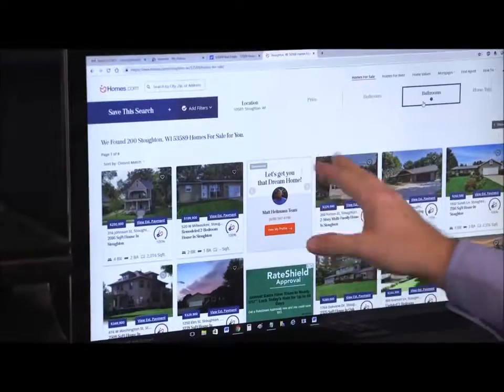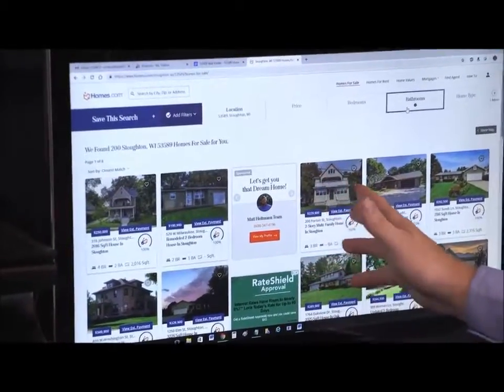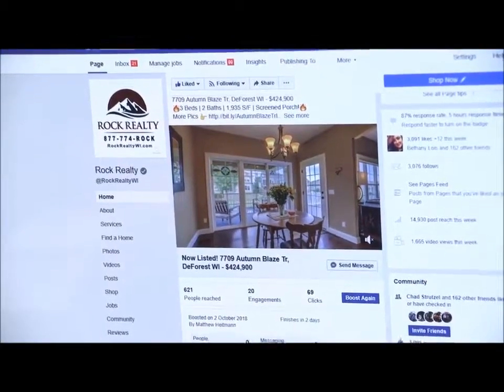FSBO Madison FSBO Madison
FSBO Madison,

Matthew Heitmann – Rock Realty

I truly enjoy helping people present their home in the best light possible. As a real estate agent, it’s our duty to procure as many potential buyers as possible for a home listing. For me though, it’s not a duty but a passion. Its been a blessing to work in an industry that I find so intriguing!
I have loved living in Stoughton and never miss a Syttende Mai festival! I m a die hard Packer fan and quite the Badger cheerleader! In my free time I enjoy spending time with my wife and two daughters or playing sports like volleyball and bowling.